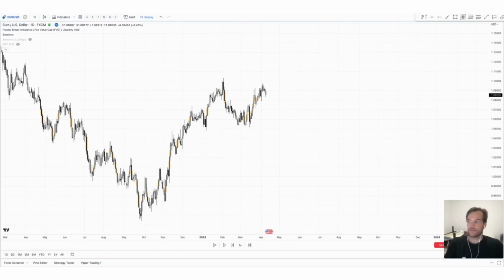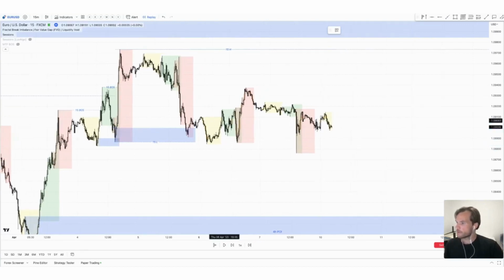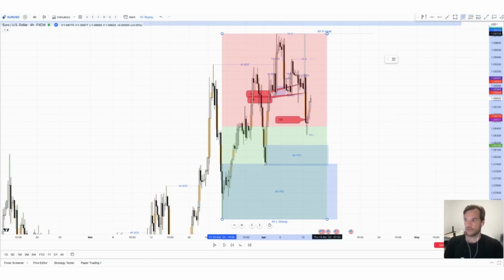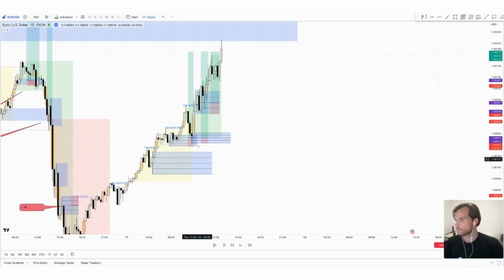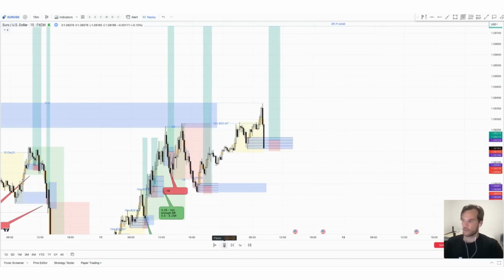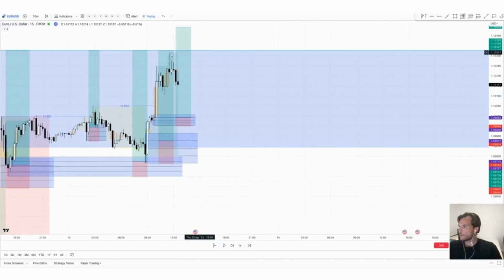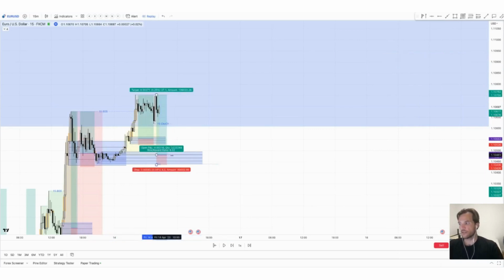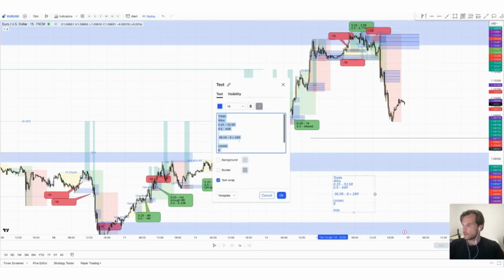How to Trade Forex Order Block Strategy | 33% in 1 Week | Get FTMO Funded Easy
Join the FTR Discord here I am A coach sharing my charts and trades everyday

My Forex Funds - Unlimited Trading days, 80/20 Split, Only 8% Profit First Phase:

Also guys i mentioned about the Market structure indicator again the name is Multi Time Frame BOS (Break of Structure) let me know if you can find it in the comments!

0:06 Why I only trade EUR/USD
0:35 Indicators I use
1:55 why I don’t trade public holidays
2:12 Top Down Analysis
10:45 Start Back testing (easter Monday wreckage)
18:08 BackTesting (Tuesday)
1:00:31 Results

Was another short week this week with Easter Monday but still great results from the Order Block Strategy 33%!  Still a really nice week of trading really just keeping it simple and following Trend and not getting caught up in internal structure and staying focused on the external structure.

This i think is a really awesome video to show you start to finish of an entire week

We start with my Top Down analysis then get into the backtesting, i teach you how to follow market structure and how to identify the correct order blocks.

Also teach you how to deal with session open liquidity sweeps and how i use imbalances in my trading.

I go through it  all BAR by BAR so you get an understanding of my thoughts and how i read the market.

Feel free to speed it up, it can be slow in parts where i'm thinking but i want it to be as realistic to live trading as possible!

I will be going live most mornings to do my run down for the days!